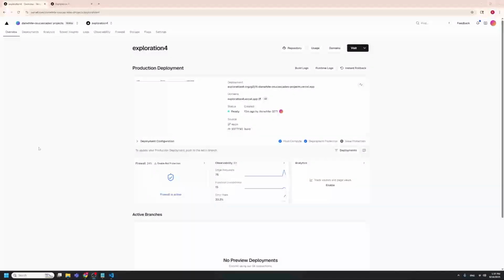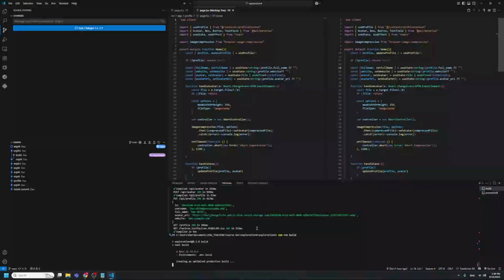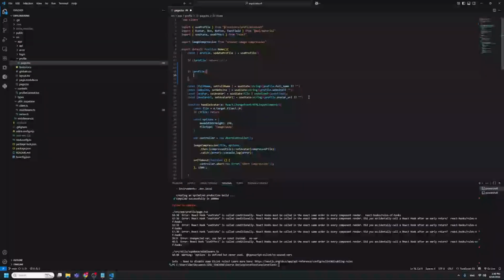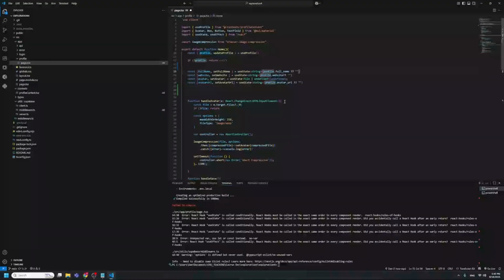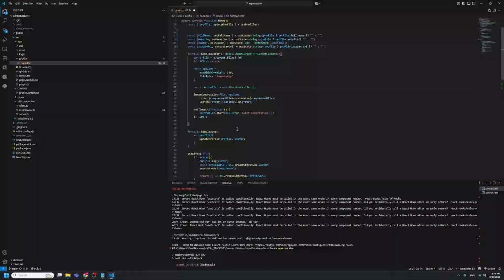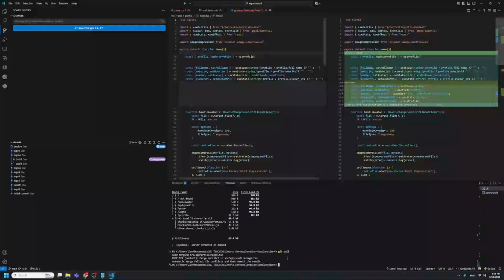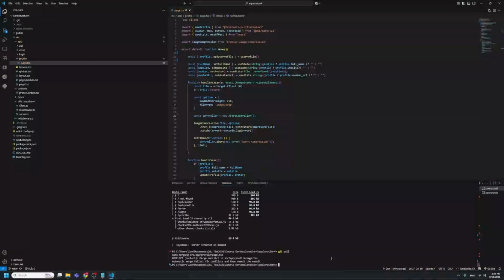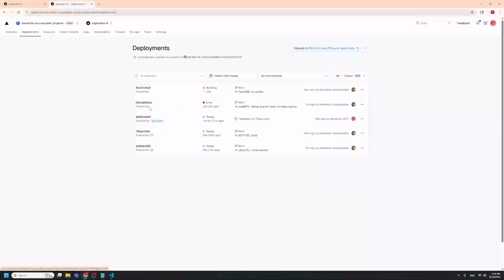CS494 Exploration 4 - Deploying to Vercel